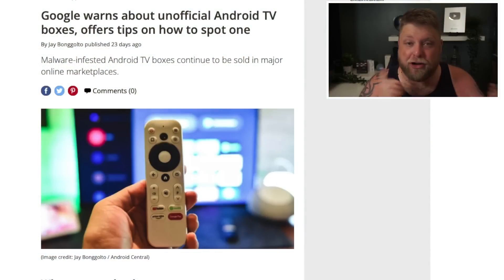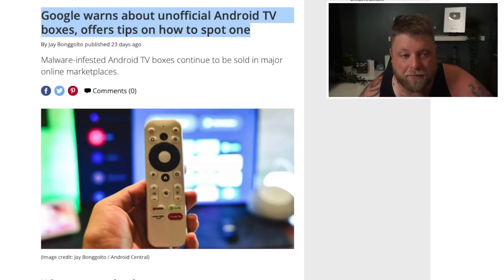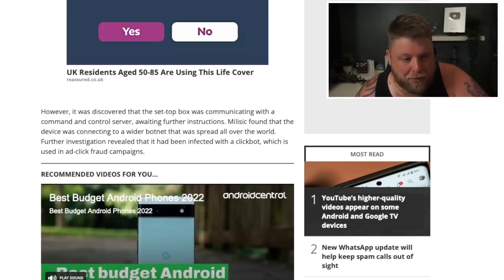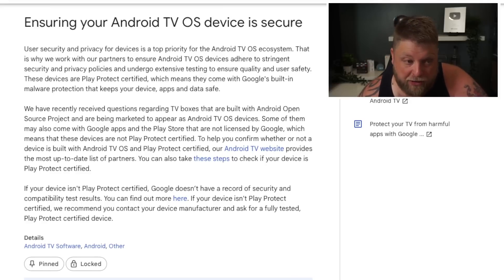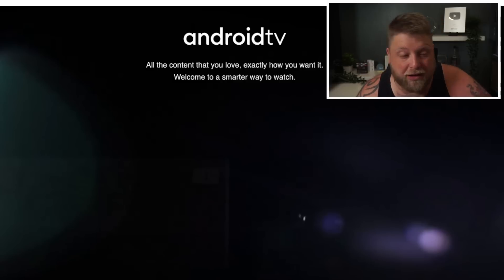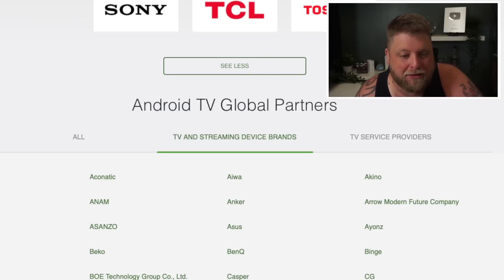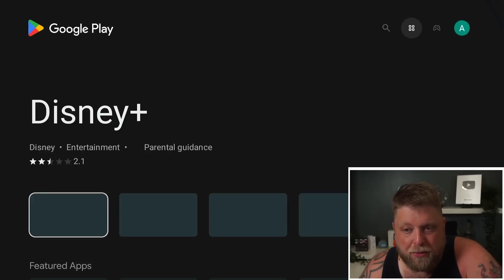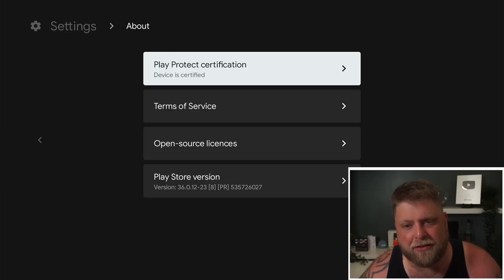WARNING - Google Tell Android Box users to Check This!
Android tv boxes are a great way to stream content online, but there are so many different brands & models to choose from. The issue here is that some boxes are NOT Google certified and could be unsafe. Here's how you can check if your Android tv box is Google certified and safe to use.